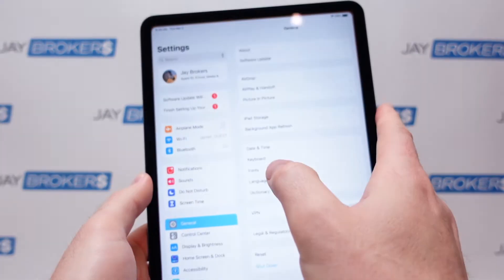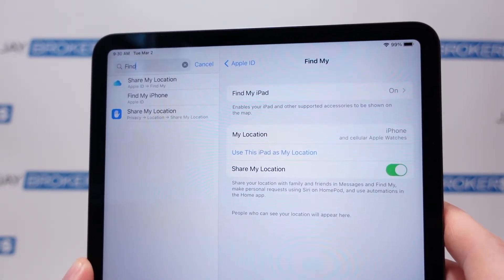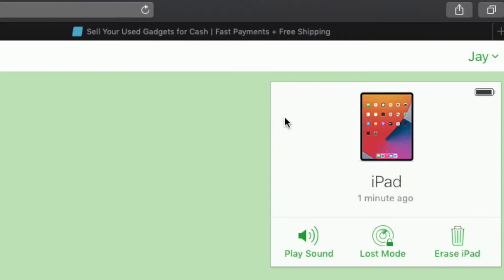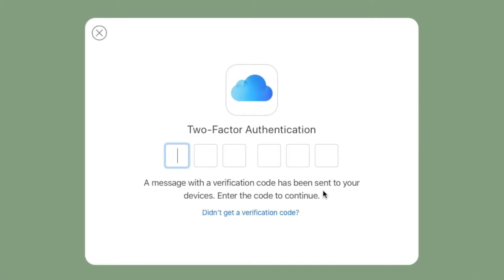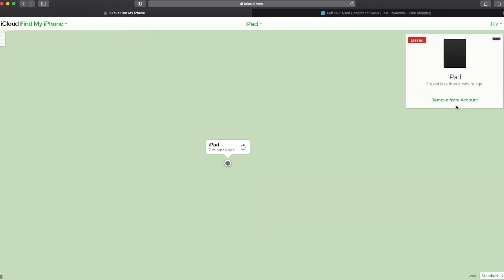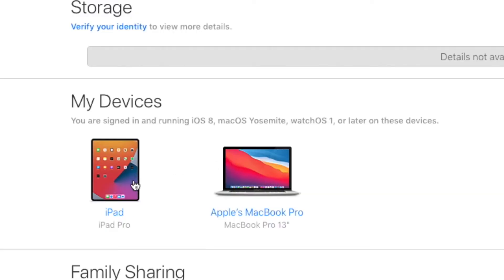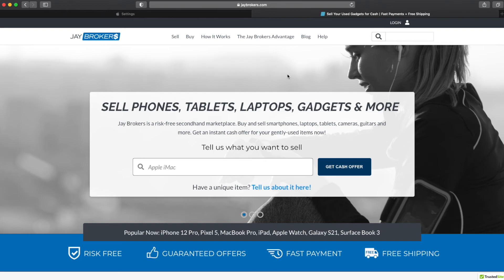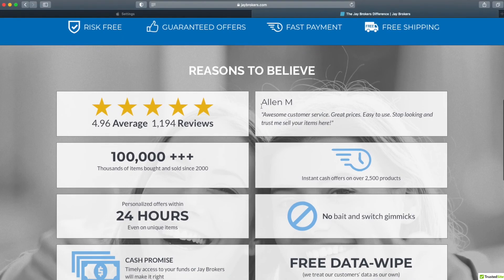How to Turn Off Find My iPad or iCloud Activation Lock on Your Apple iPad Remotely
Are you trying to turn off the Find my iPad or the iCloud Activation Lock on your Apple iPad? Are you trying to turn off the iCloud Activation lock once and for all? What if you don't have your Apple iPad in your posession any longer? Would you like to know how to remotely turn off the Find my iPad anti-theft Activation Lock feature from the convenience and safety of your home? As a secondhand marketplace, Jay Brokers deals with these issues a lot given all the Apple devices customers sell to us. In today's video I'll walk you through in detail how to disable or remove the "Find my iPad" activation lock feature that you may have enabled on your Apple iPad and unknowningly left on by mistake. If you're planning on selling your Apple iPad or giving it to someone else, you'll definitely want to watch this video to be sure that not only the activation lock is turned off, but also that your data is safely removed so it is ready for the next owner. Turning off the Find my iPad feature remotely can be a bit confusing the way Apple designed it, but don't worry as you'll see firsthand how to do it from start to finish in this video whether you have the iPad in your hands or whether a third party already has it. I'll also include a few tips and tricks along the way so you'll be an expert on how to turn off the Find my iPad feature on your Apple iPad. Any questions?

Jay Brokers is a risk-free secondhand marketplace. Sell smartphones, laptops, tablets, cameras, watches, tools, guitars, and more. We make cash offers on just about anything worth over $100 that's easy to ship. Get an instant cash offer 24/7 on over 2,500 common products in our online database:

00:00 What is Find My iPad or Activation Lock?
00:55 If you still have the iPad in your possesion
02:06 Step 1: Go to
03:10 Step 2: Initiate the Erase request
05:04 Step 3: Click the Remove option
05:46 Double check that you've removed it
06:10 Don't confuse Find my iPad with your Devices page
07:39 Looking to sell your Apple iPad?
07:59 Get an instant cash offer on your Apple iPad